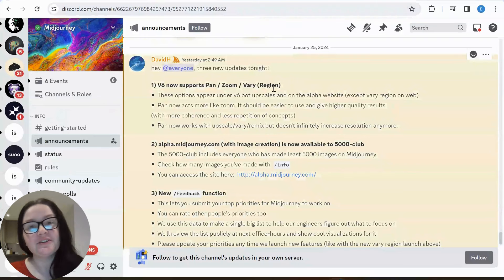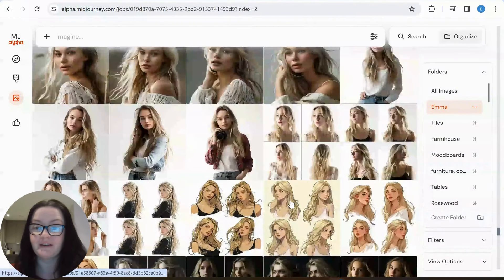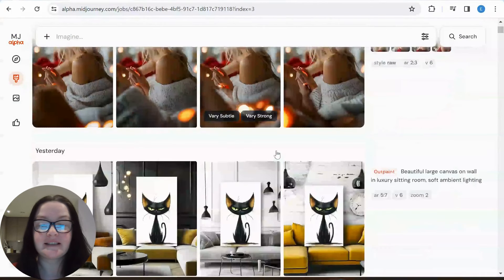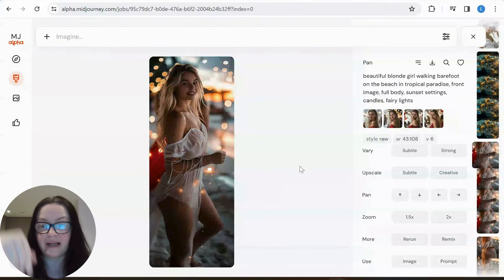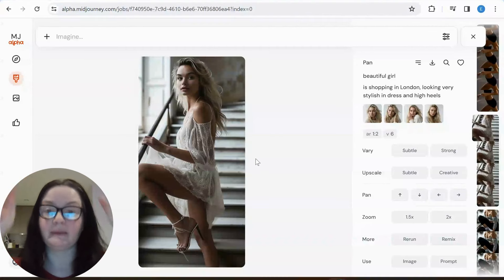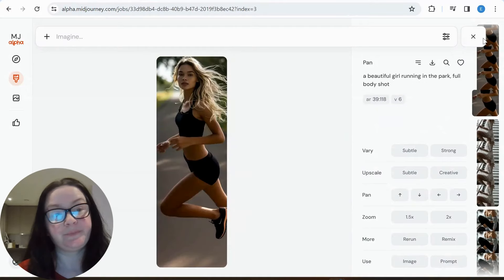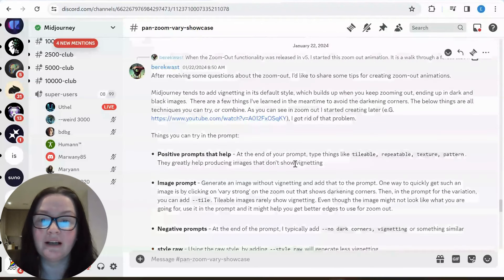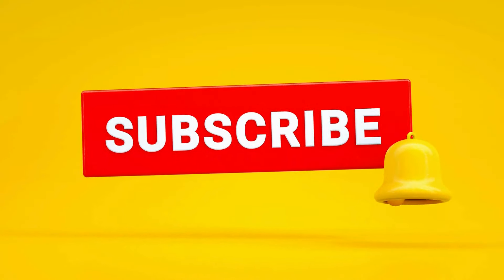Midjourney V6: Deep Dive Into Pan and Zoom | Detailed Tutorial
Hey guys,

what a crazy week this had been- with latest Midjourney V6 Updates AND other exciting AI stuff out, I did 4 tutorials this week!

In case you missed any of them, I'll include them below.

In this tutorial, I'm deep-diving into Zoom and Pan features in Midjourney V6.

I've briefly covered custom zoom in yesterday' Office Hours Recap tutorial but this one goes to depths of panning and zooming.

So, what's the verdict?

Oh, and I'm also ready to share Emma with you...what do you think?

Plus, don't miss the final part of the video where I share works of other incredible artists.

Keep creating!

Ivana at ExpresPrints and aici.co.uk

Introduction: 0:00 - 0:44
Meet Emma, my AI model and influencer: 0:45 - 5:53
Zoom And Pan- Emma: 5:54 - 17:05
Amazing Zoom Artists: 17:06 - 23:32